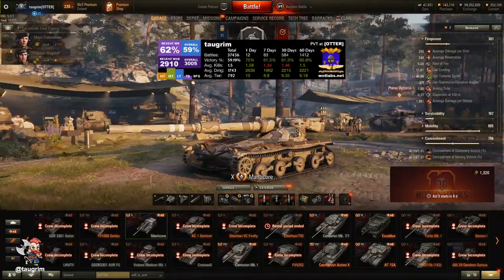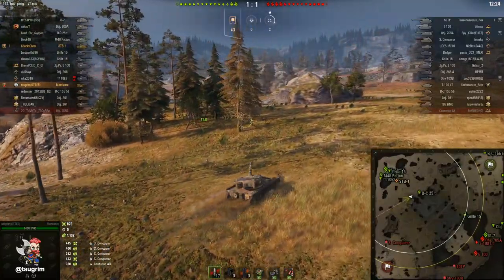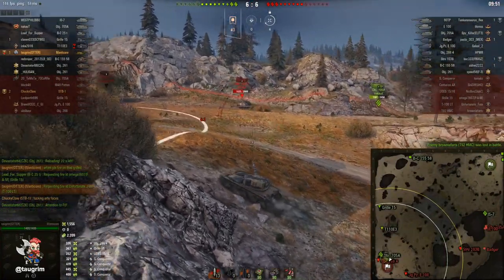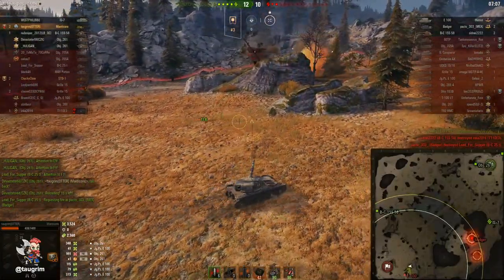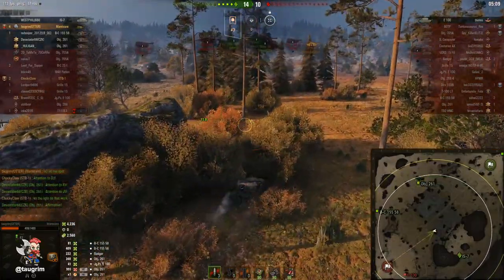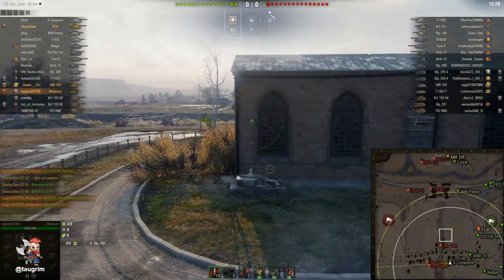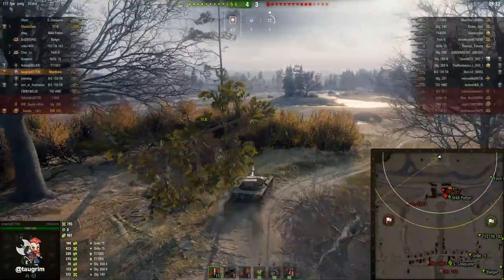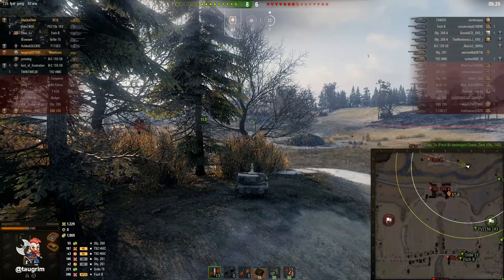Manticore Review/Guide, Like Bringing a Knife to a Gun Fight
I review the Manticore, a tier 10 British light tank in World of Tanks (WoT), with replays of Karelia and Studzianki battles.

While the Manticore has some fans, I found it to be an enormously limited tank in terms of carry potential due to multiple flaws with its armament. It's the only light tank I've played from tiers 5-10 where my win rate is below 56%. Simply put, it's like bringing a knife to a gun fight.

+ Superb camo
+ Excellent gun depression (-8)
+ Small profile
- Horribad DPM
- Laughable ammo capacity (20), so you can't blind fire or snapshot much
- Poor gun elevation (+8)
- Very bad hull traverse, turns like a whale
- Highly susceptible to ramming damage (12 metric tons)
- Armor is worthless
- Only 2 crew members, which hampers skill acquisition

Recommended Equipment
1. Optics
2. Rammer
3. VStab

Cheers,
Taugrim